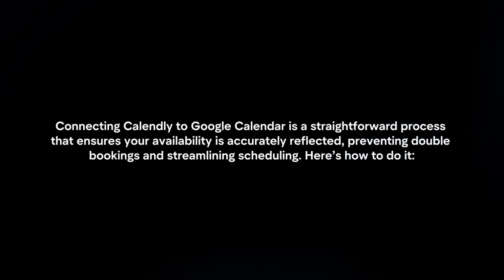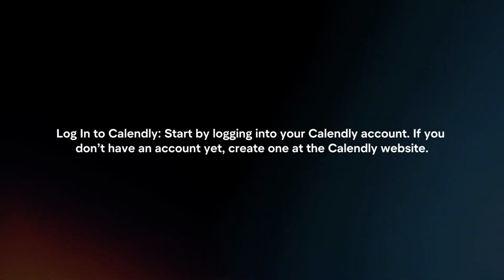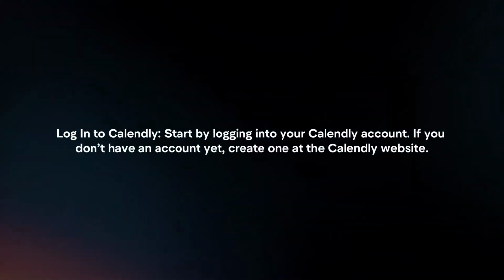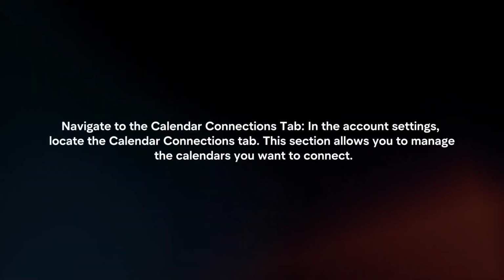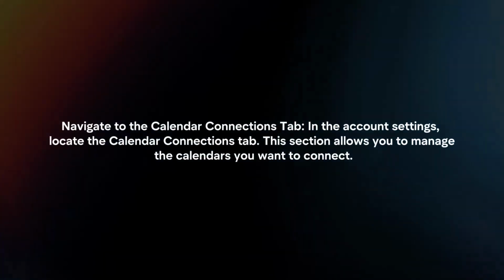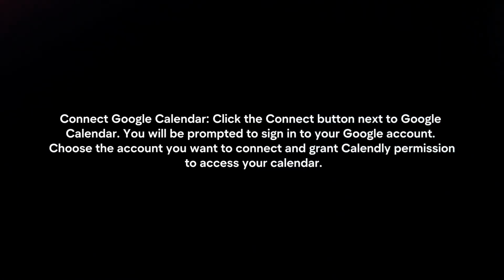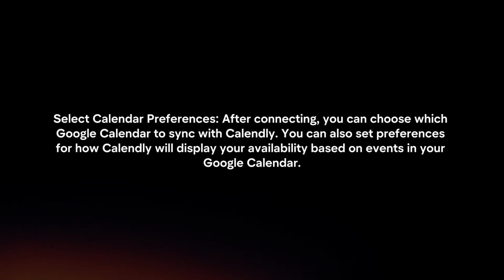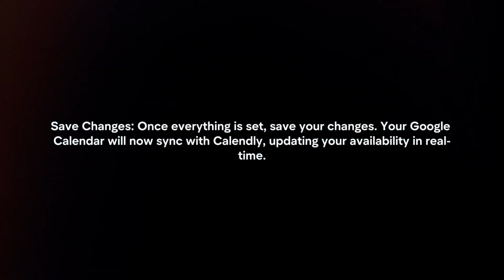How To Connect Calendly To Google Calendar? (2024)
In this video I will explain How You Can Connect Calendly To Google Calendar In 2024.